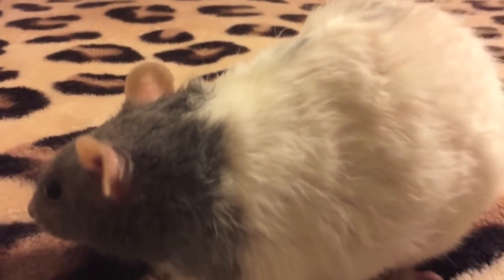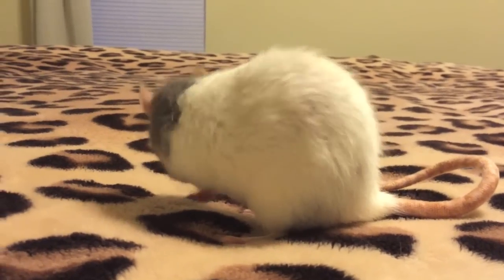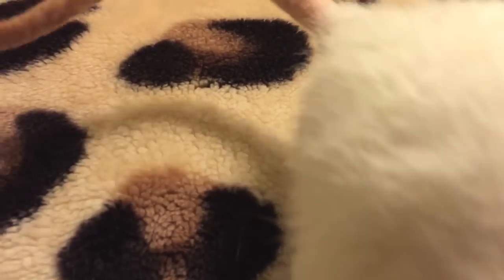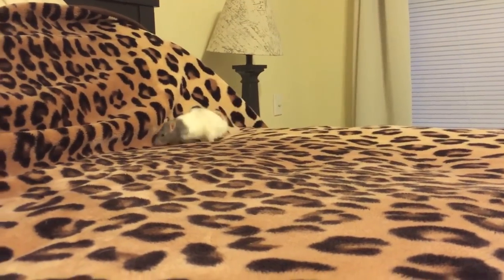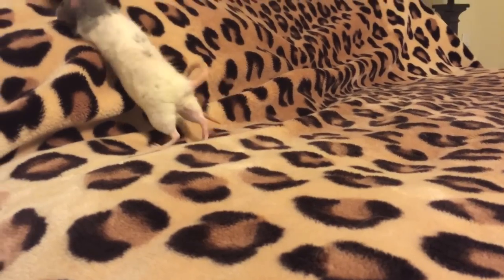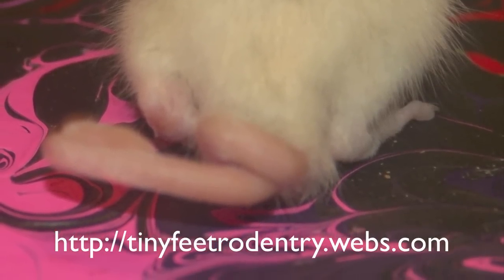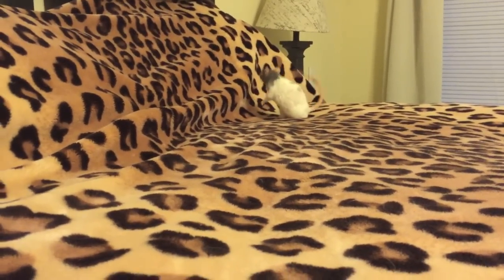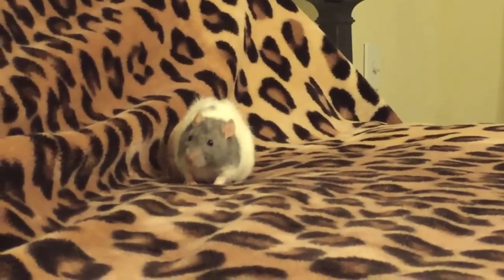Rats with Wheel Tail (curved tail)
All about rats with Wheel tail!

Like I said, not sure if she is still active. I did not speak with her, just looked through the website.

periscope: sphynxlover
Cameras: Nikon Coolpix P600 and iPhone6
Editor: iMovie